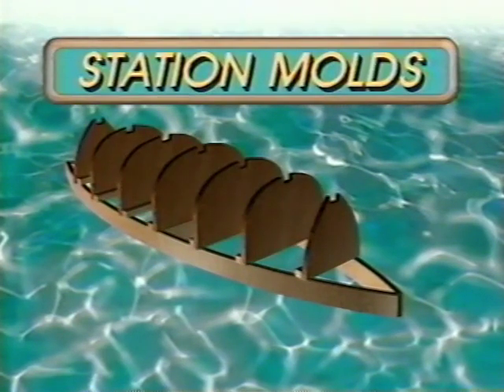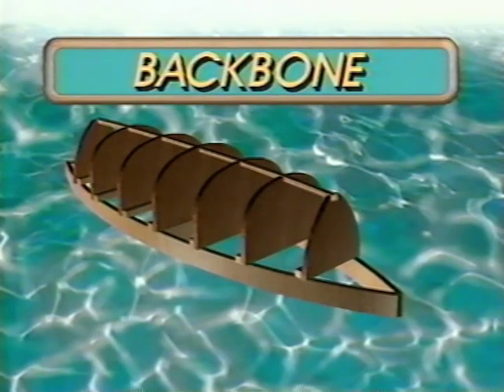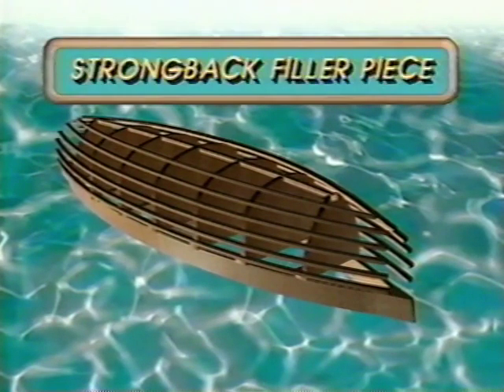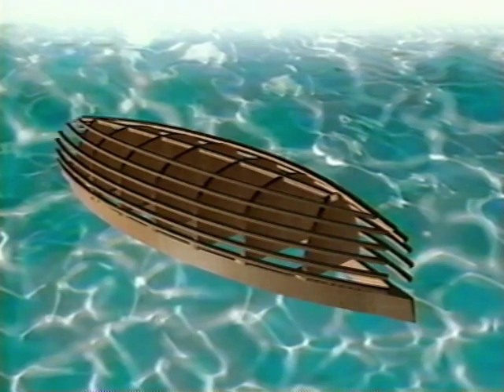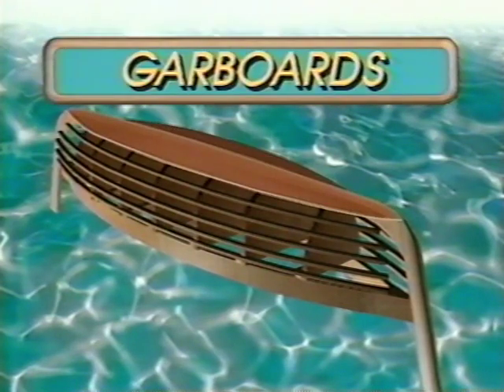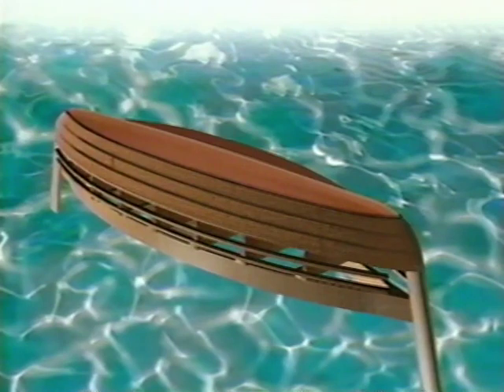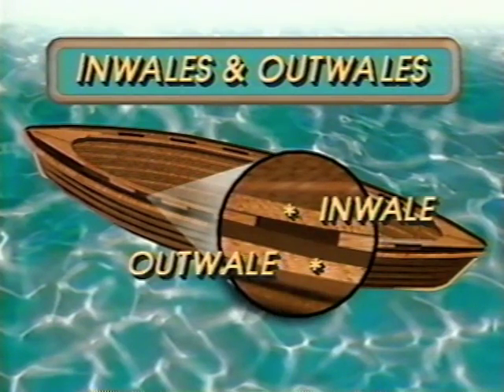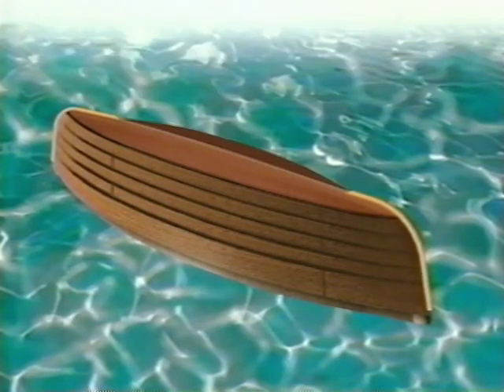Boat Building Terminology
In this clip from Tom's Video "Ultralight Boat Buillding with Tom Hill",Tom explains basic boat building terminology you'll need to know for any home build project. This two hour and thirteen minute DVD video (available for $39.00 describes in great detail the construction of Toms' most popular canoe with homebuilders, "The Charlotte", an 11' 6" solo double paddle, 27 lb. canoe. Over one thousand sets of plans have been sold for this model.

The techniques shown in this video apply to other designs as well. Professionally shot with excellent computer graphics, this video is a must have for first-time builders.